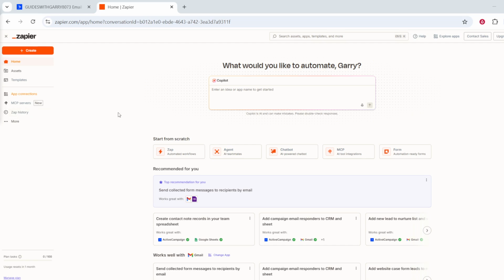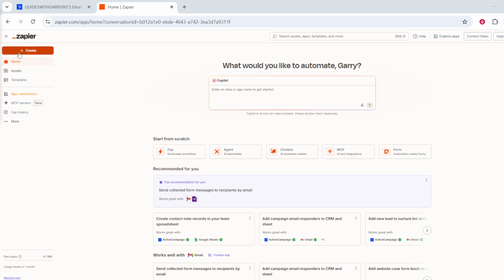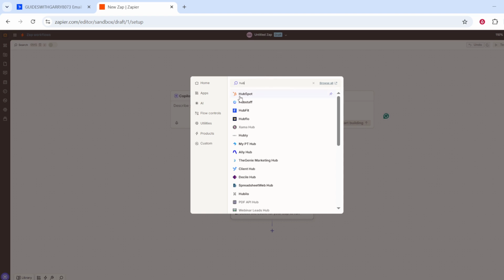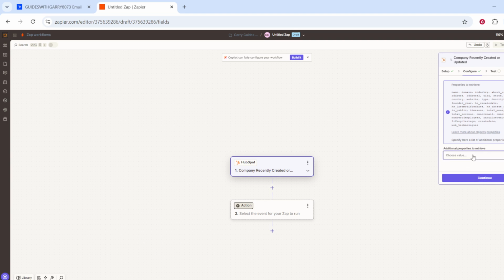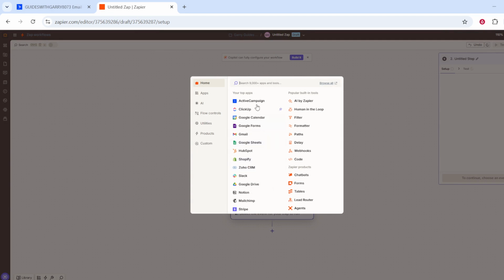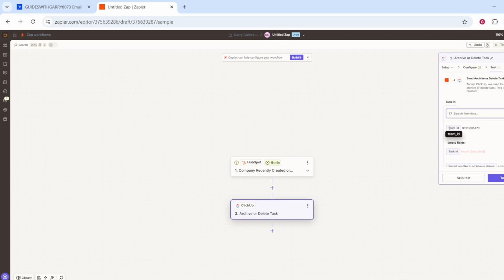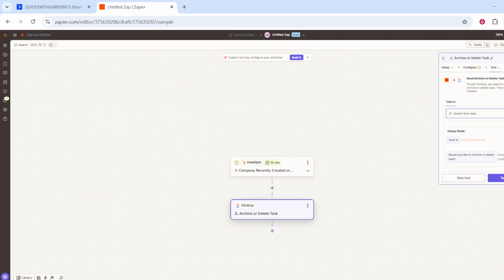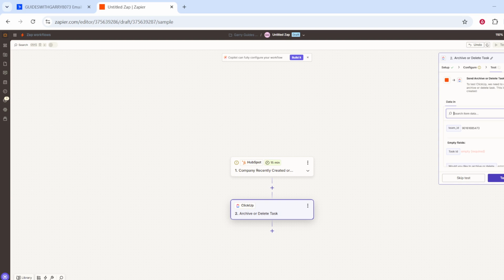How to Integrate Clickup With Hubspot [2026 Step by Step]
Learn how to integrate ClickUp with HubSpot so leads and tasks sync smoothly across your workflow. In this tutorial, we’ll connect ClickUp and HubSpot, map fields, and automate updates without manual copy and paste. Search phrases like ClickUp HubSpot integration, HubSpot ClickUp sync, and how to connect ClickUp to HubSpot are covered.